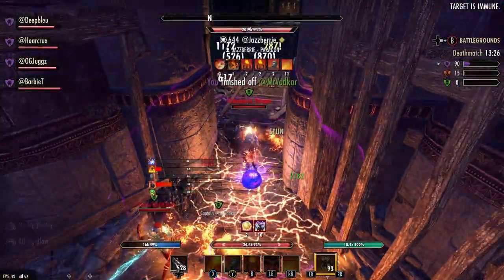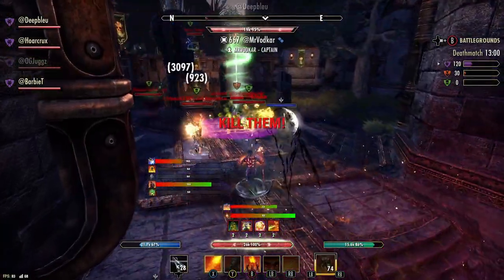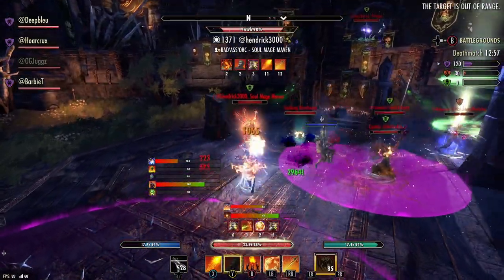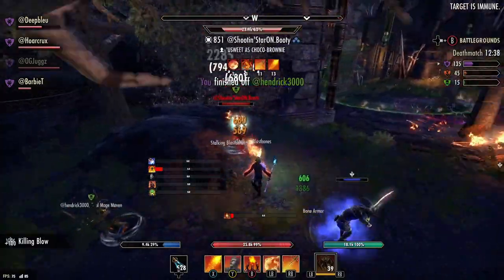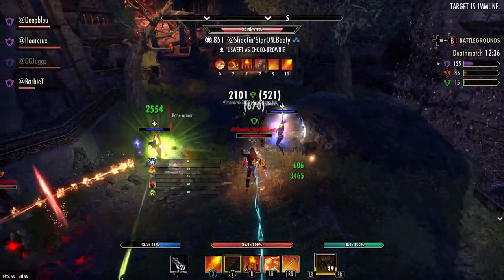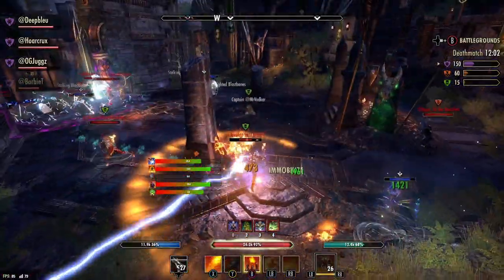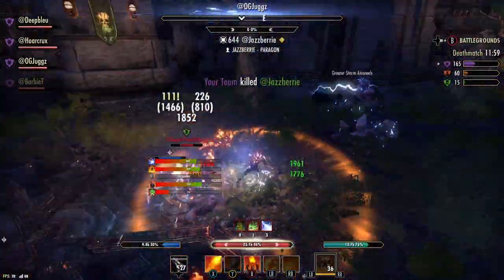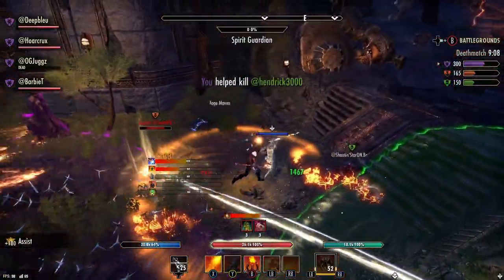🔥BROKEN🔥 PvP Set Combos #5 | ESO Deadlands